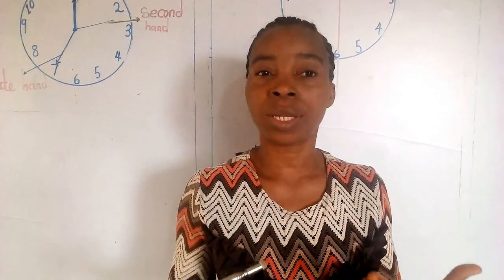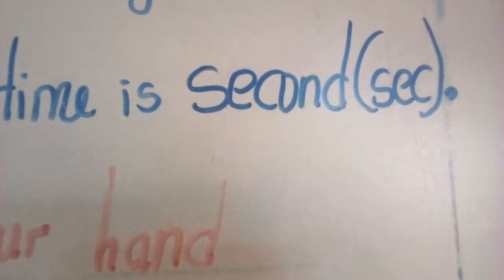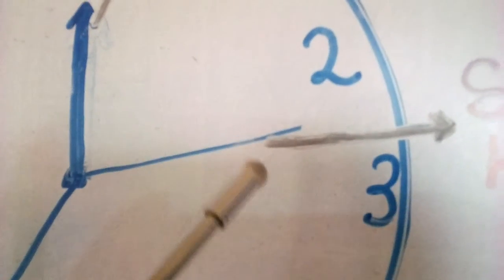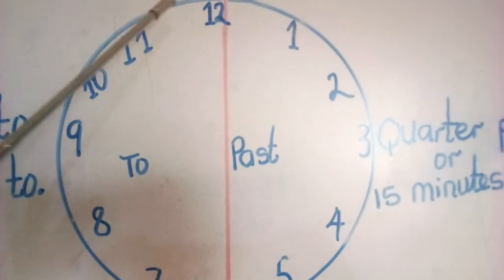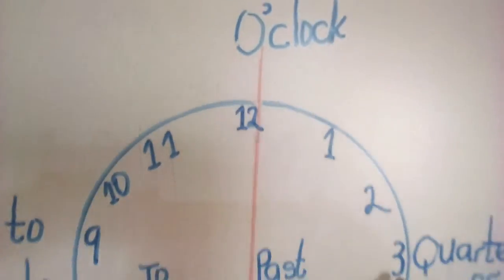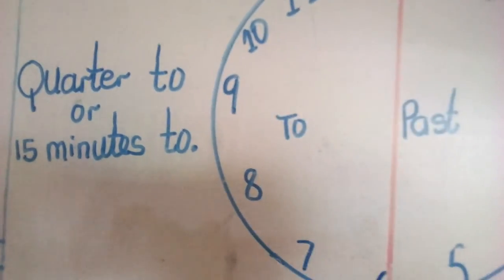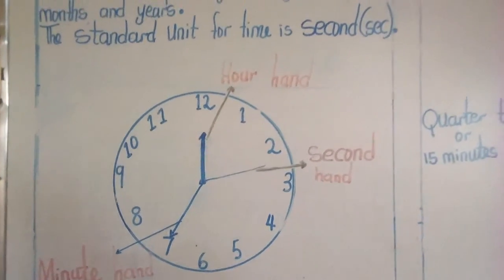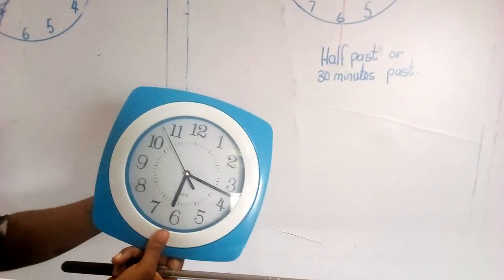RUBY MATHS 4 TIME